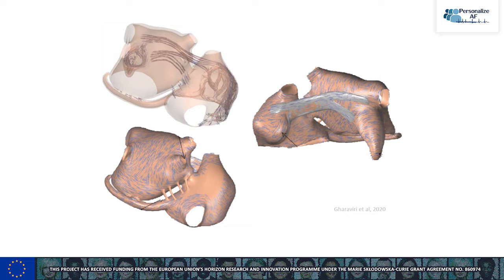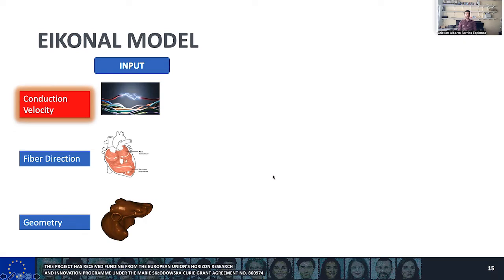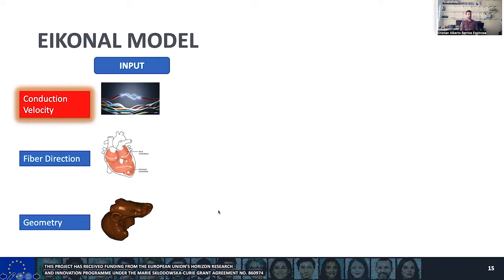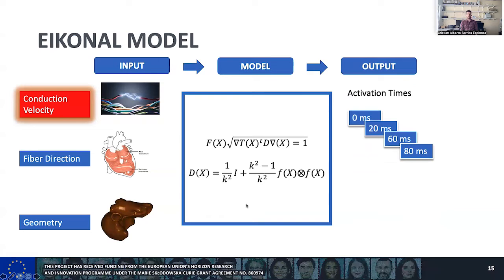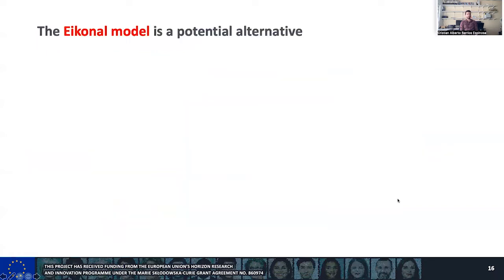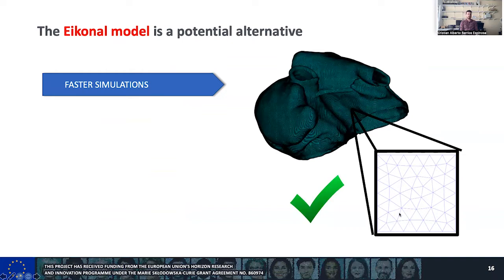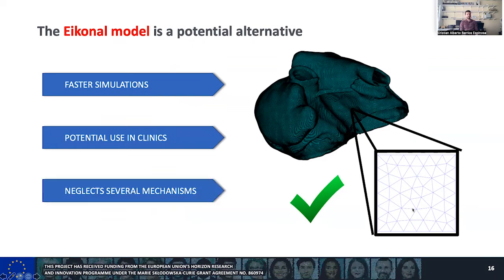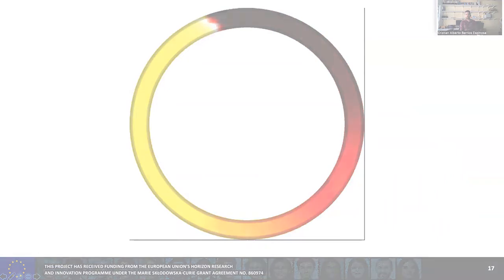ESR7 and ESR14 2nd Videoblog- PersonalizeAF project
New video, where you can see the progress of Victor Marqués (ESR14) and Cristian Barrios (ESR7).

Cristian Barrios Espinosa, is working at Karlsruhe Institute of Technology, and now doing his secondment at Maastricht Universtiy. He is developing a reentrant reaction-Eikonal model of atrial fibrillation to assess arrhythmogenicity in different patterns of fibrosis.

Victor Marqués is working at Maastricht University, where he works with computer modeling of the heart and signal processing of atrial fibrillation.

This project has received funding from
the European Union’s Horizon 2020 research and innovation programme under the Marie Skłodowska-
Curie grant agreement No.860974.